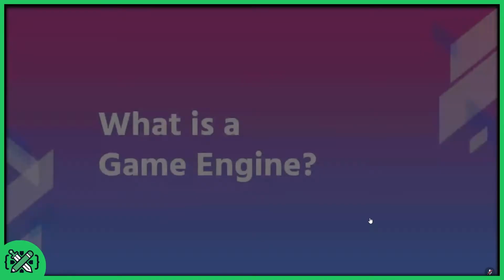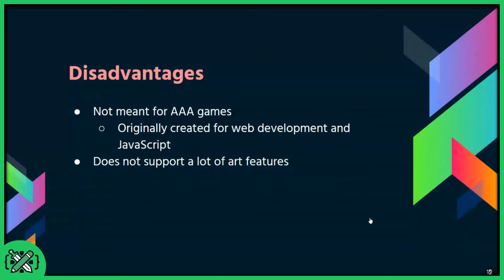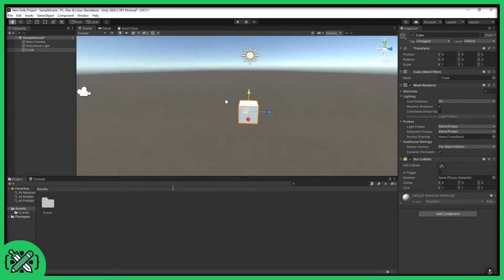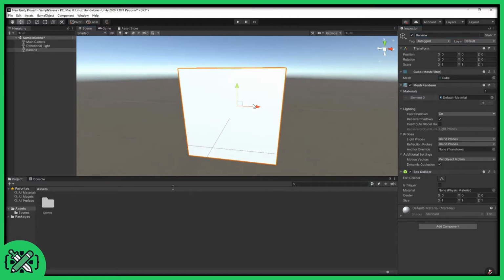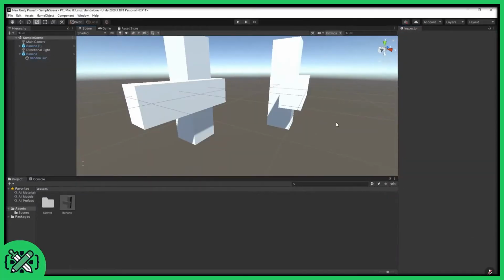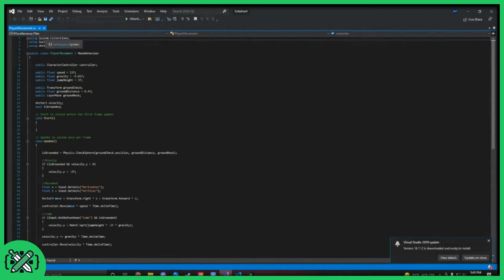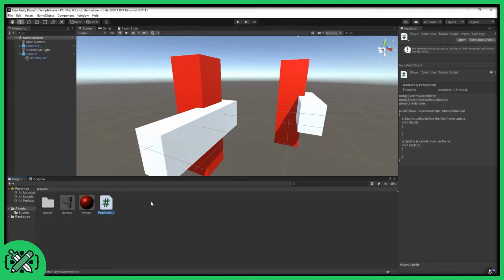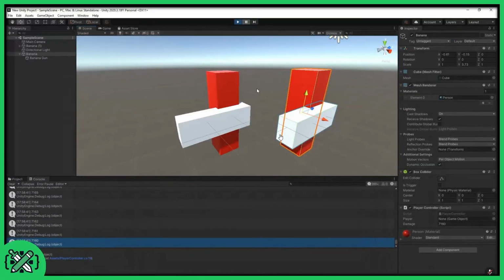Basics of Unity - Workshop 9/10/21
Welcome to our first workshop!

This workshop focused on the basics of the Unity interface and how to navigate it, along with creating different objects and prefabs.